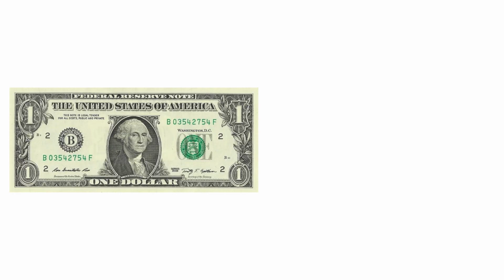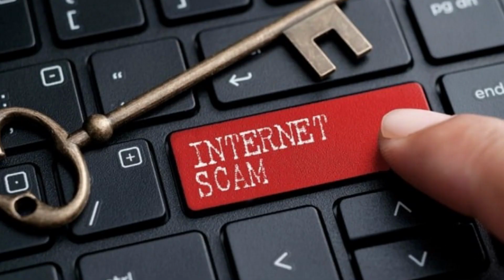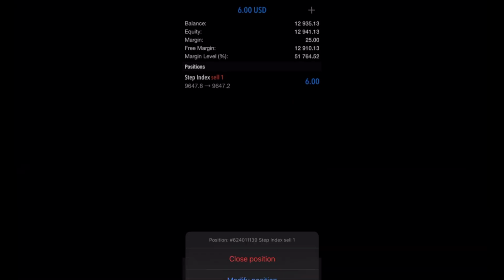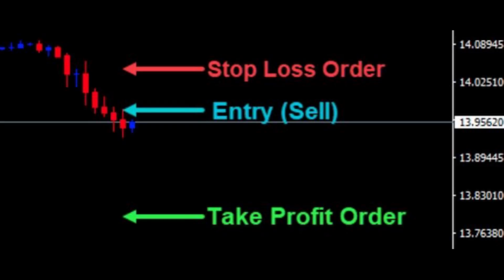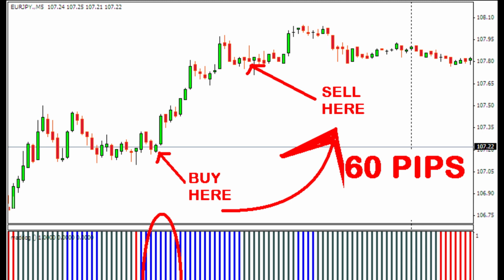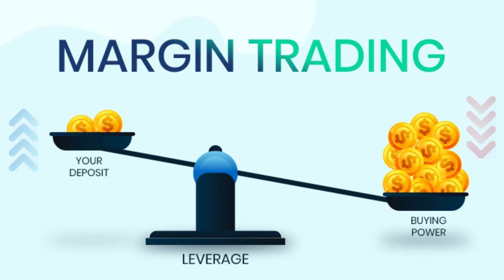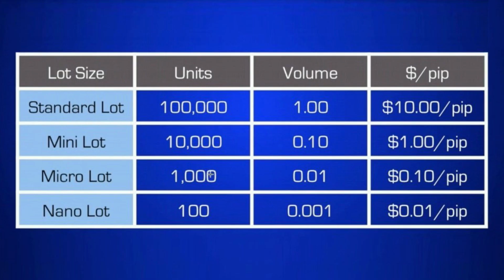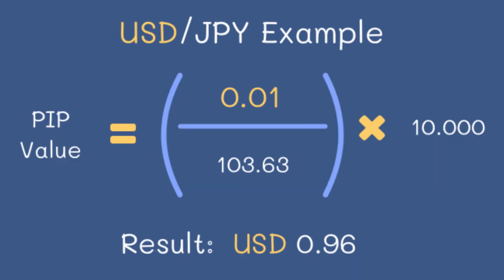Introduction to Forex Trading in Ghana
Many Ghanaians are in search of online opportunities to make money. I discovered Forex Trading about a year ago and in a short time of 1 week I made over $1000 from $48! My name is Joel Sam, a Ghanaian YouTuber and this video is an Introduction to Forex Trading in Ghana. I will be talking today about the basics of forex so if you're a beginner or have absolutely no idea about forex, buckle up and let's go!

This video is to help you with understanding forex from my own forex journey. I am far from being an experienced forex trader yet I believe sharing these nuggets will save a lot of you from unnecessary pitfalls I had to endure.

This video is a part one introduction to forex trading in Ghana, but does not exhaust the topic as there are many more resources from other traders that will be very helpful to you.

FOREX BROKERS TO TRADE WITH: (Use any to open your own trading account)

This channel (@joelsam) is dedicated to personal finance, financial freedom and self-development. The aim is to get as many young Africans and Ghanaians as possible financially free by sharing tips and ideas on investing and prudent management of one’s financial resources. Let’s build this family together and hit 100K before the end of 2021.

DOCUMENTS NEEDED TO SIGN UP TO THE BROKER
1. VALID NATIONAL ID
3. PROOF OF RESIDENCE (BANK STATEMENT, UTILITY BILLS, GOVERMENT ISSUED ID WITH FULL NAME AND ADDRESS ON IT)

Also use this link to join our entrepreneurship group where we share ideas and tips to grow your business and manage your personal finances. See you there!

Purchase My YouTube Gear to get started on YouTube!
1. Camera
2. Tripod Stand for Camera
3. Lighting
4. Selfie Ring Light for Phone Recording
5. Laptop for Video Editing
6. Video Editing Tool pro
7. Best video editing service